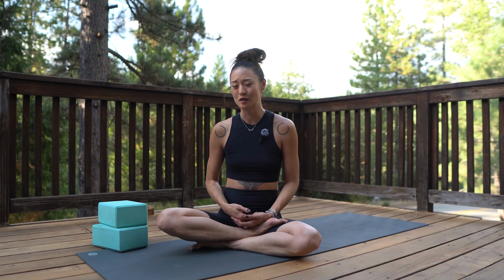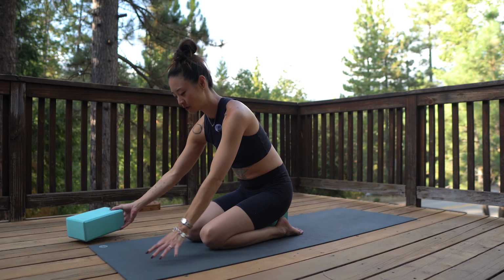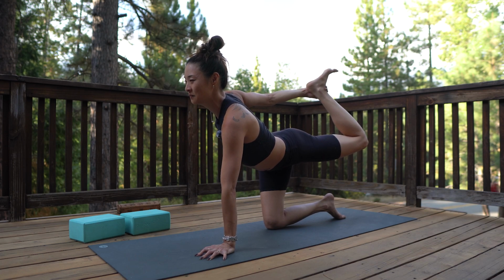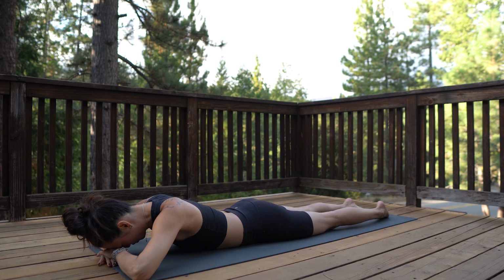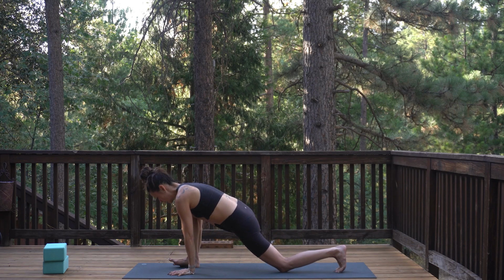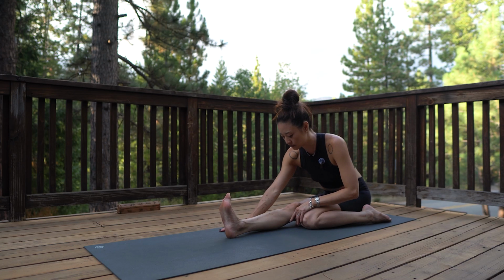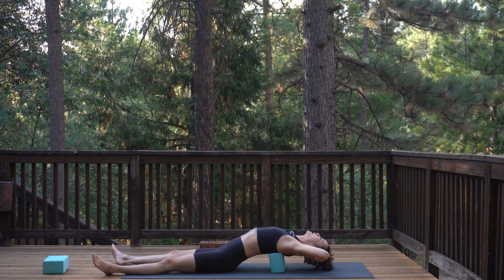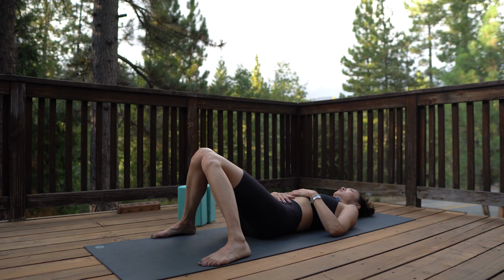Camel Pose Prep Yoga | 45-Minute Peak Pose Flow for Heart Opening & Backbends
Hi, I’m Kyuri! In this 45-minute yoga class, I’ll guide you through a flow designed to help you build strength, open your chest, and prepare your body for Camel Pose (Ustrasana). Together, we’ll warm up the spine, stretch the hips, and create the foundation you need for a safe and mindful backbend.

This class is great if you’re working toward Camel Pose or just want to open your heart and shoulders while improving your posture. All levels are welcome, and I’ll offer modifications along the way so you can practice at your own pace.

What You’ll Gain in This Class:

• Step-by-step guidance to safely prepare for Camel Pose
• Heart-opening stretches to release tightness and improve posture
• Strengthening and stabilizing poses for your spine and hips
• Beginner-friendly modifications and advanced options

Props: Optional yoga blocks